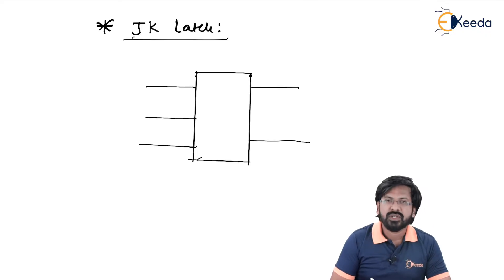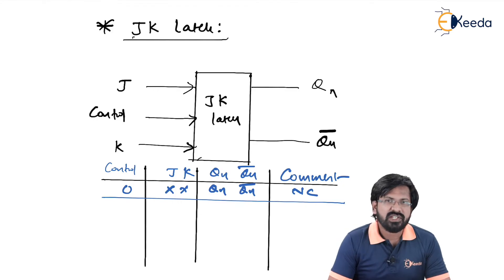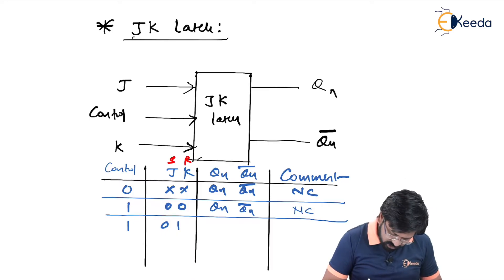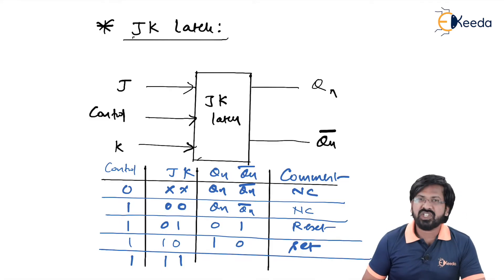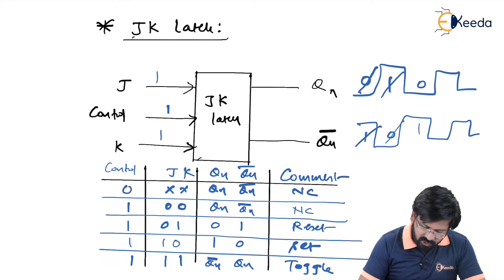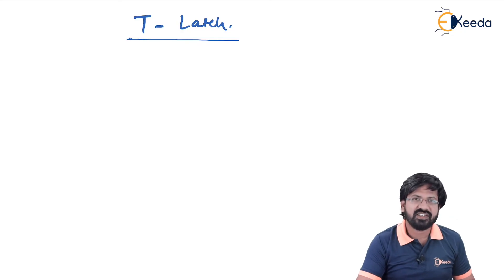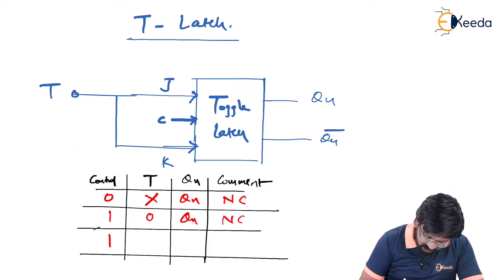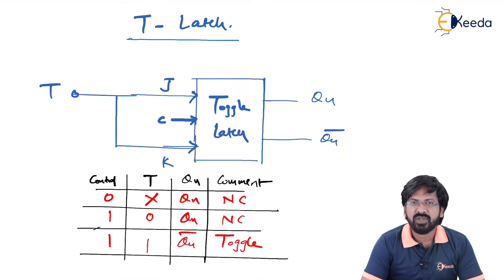JK Latch And T-Latch : Digital Circuit Logic Basics Explained | GATE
Unravel the basics of digital circuit logic with our detailed breakdown of JK Latch and T-Latch! Dive into the world of GATE (Graduate Aptitude Test in Engineering) with an easy-to-follow explanation of these crucial components. Understand their functions, differences, and real-world applications in just one video. Perfect for engineering students or anyone curious about digital circuitry. Join us as we simplify complex concepts, making digital logic a breeze to comprehend. Don't miss this opportunity to enhance your understanding of JK Latch and T-Latch in the realm of GATE and beyond!

Here's what you can expect to learn in this video:

Introduction to digital logic gates
Explanation of JK latch: how it works and its applications
Insight into T latch: its functionality and use cases
A comparison between JK latch and T latch
Real-world examples to illustrate their applications
Tips and tricks for working with these latches effectively

Happy Learning.